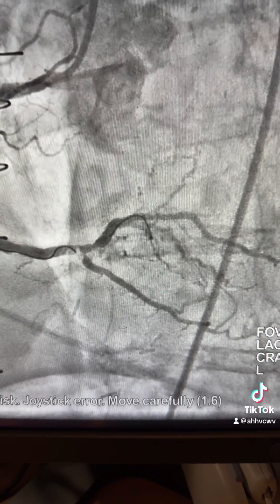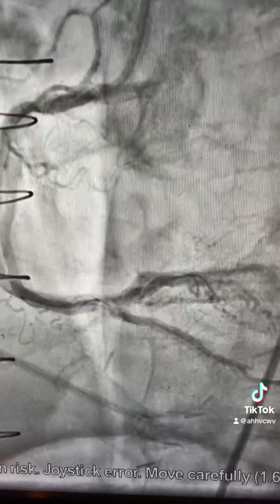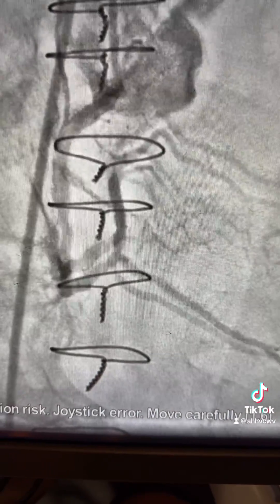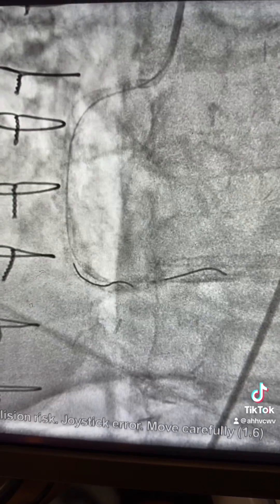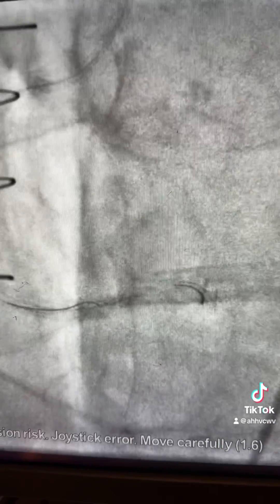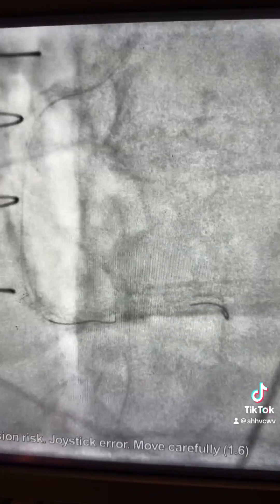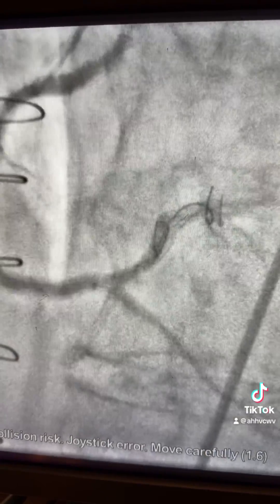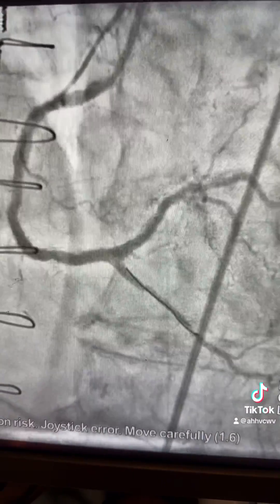Tips & Tricks to wire a complex side branch ostial lesion!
Bifurcational lesion
Complex PCI